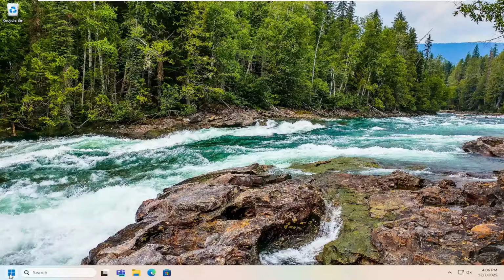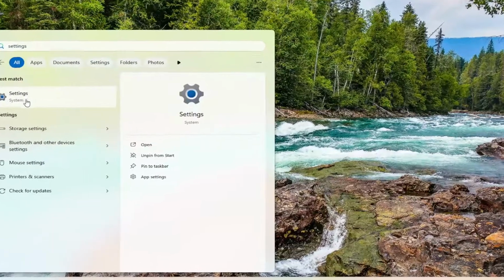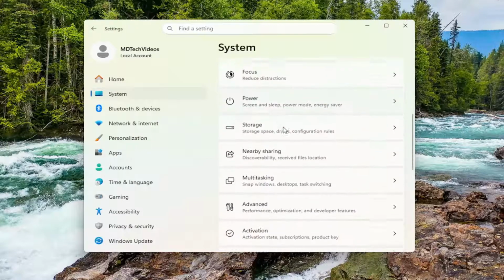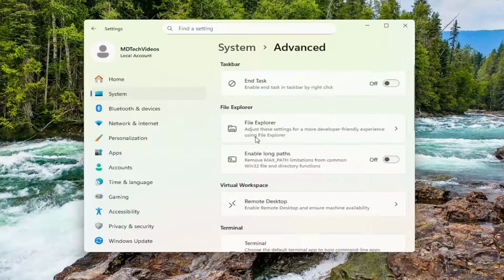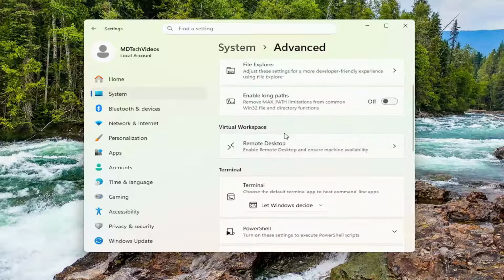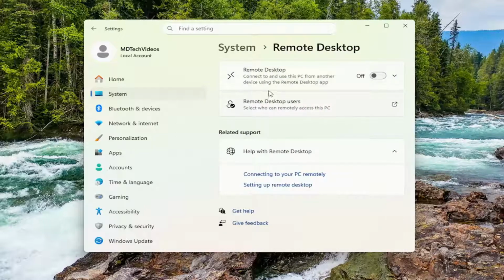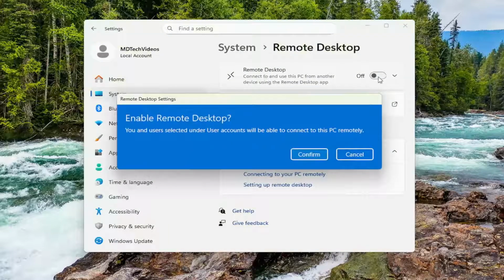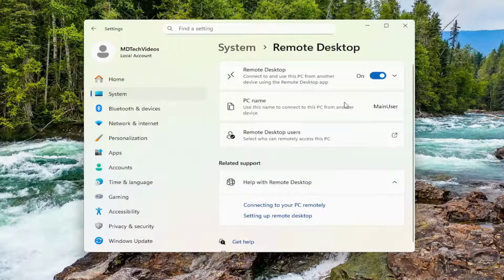How to EASILY Set Up Remote Desktop on Windows 10/11 [Solution]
This tutorial provides an easy-to-follow guide on how to set up Remote Desktop on Windows 10 and Windows 11, allowing you to remotely access and control your computer from another device. Remote Desktop is a powerful feature that enables users to work from anywhere or provide tech support without being physically present. The video walks you through the process of enabling Remote Desktop on your PC, configuring necessary settings, and ensuring a secure connection. By following the steps outlined, you can set up Remote Desktop in no time and gain remote access to your Windows 10 or Windows 11 computer.

The tutorial also covers additional tips, such as adjusting firewall settings and ensuring that the appropriate user accounts have remote access permissions. It provides solutions for common setup problems and offers advice on optimizing your Remote Desktop experience. Whether you need to access your PC from home, work remotely, or assist someone else, this guide ensures that setting up Remote Desktop on Windows 10 or 11 is simple and hassle-free. With these straightforward steps, you’ll be ready to remotely connect to your PC whenever necessary.